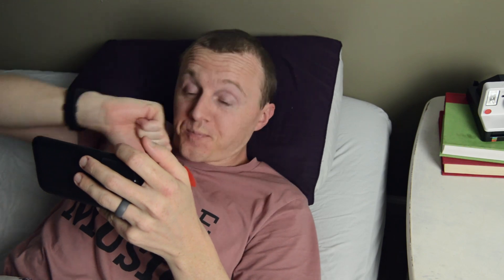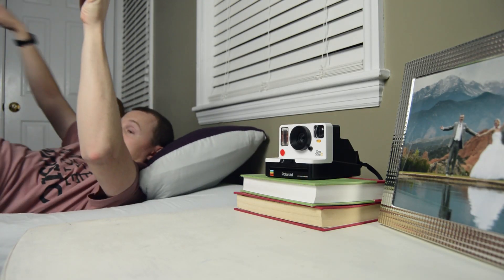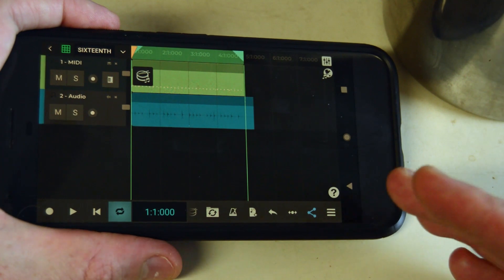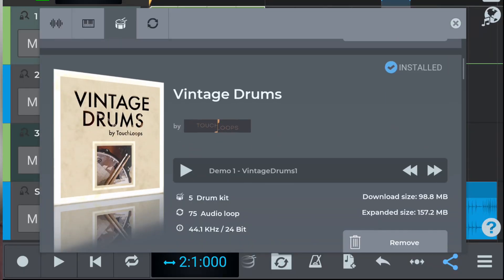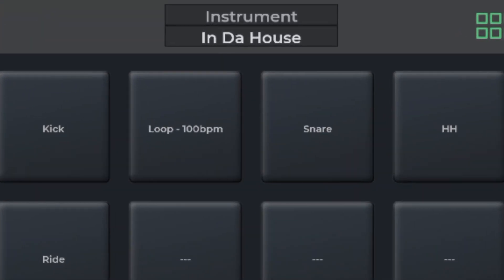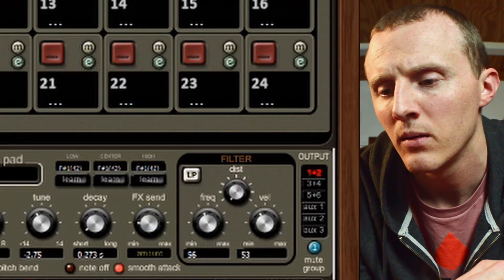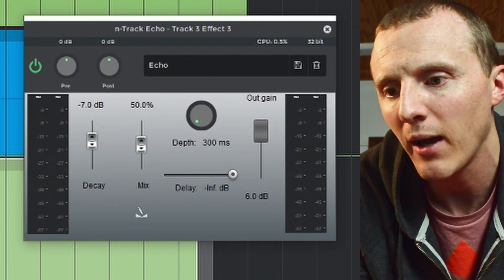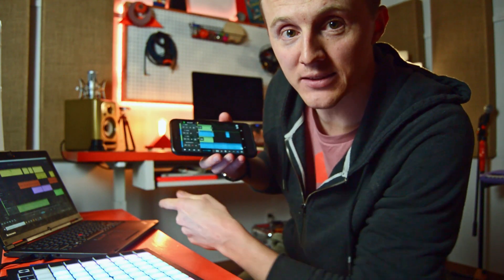n-Track Studio 9 from Android to PC!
In this video, I show you how to make music on Android using n-Track Studio 9. After putting down a drum beat and recording some others sounds using the n-Track mobile app, I switched to making music on my Windows PC in the same project.

DO YOU HAVE MUSIC READY TO RELEASE!?

HAVE YOU HEARD MY NEW SONG!?